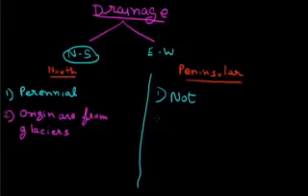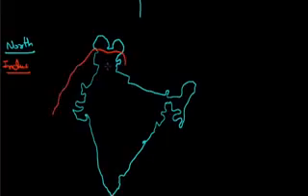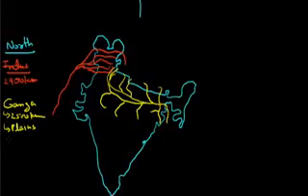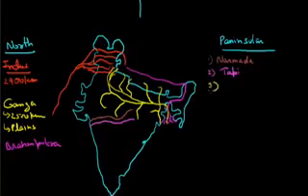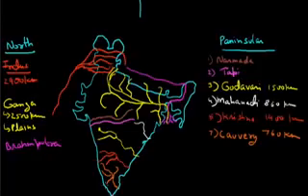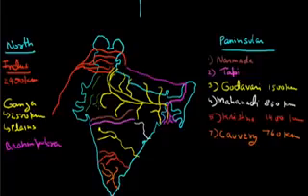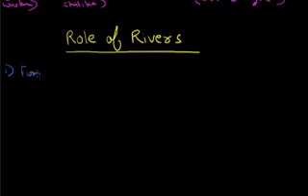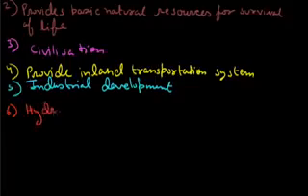Short Tricks For Learn The Rivers Of India